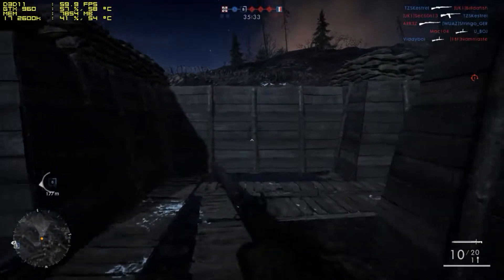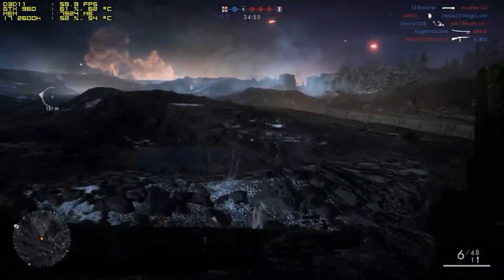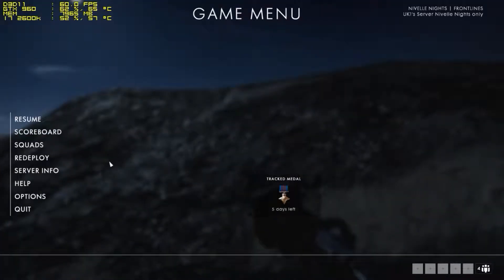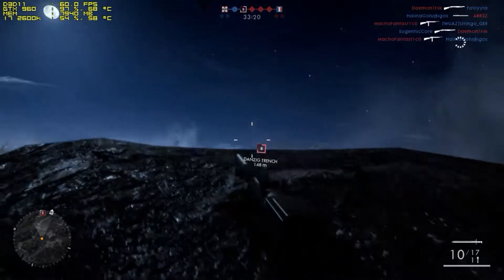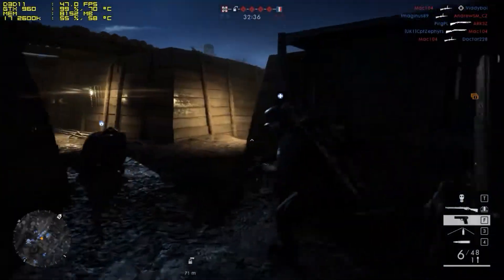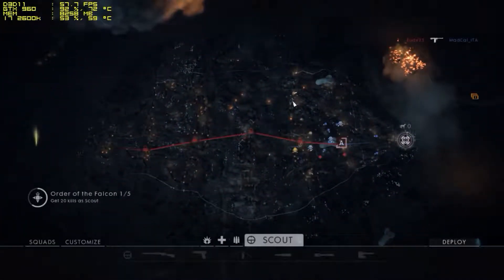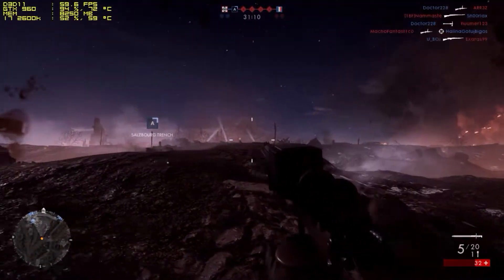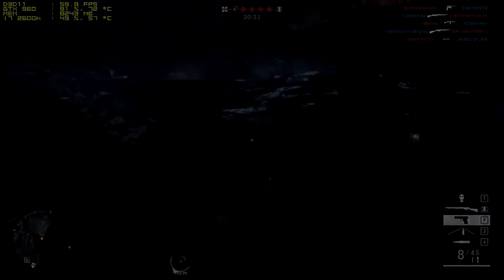Battlefield 1 New Map Nivelle Nights Gameplay | i7 2600K@3.4 / GTX 960 | 1080p Ultra Max Settings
In todays computer video we will be testing out Battlefield 1 Multiplayer Nivelle Nights on i7 2600K / GTX 960 running High and Ultra graphic settings.

All gameplay was recorded using Nvidia ShadowPlay at 1080p, 60 FPS, 50 MBps.

System Specs:
CPU: Intel Core i7 2600K (3.4 GHz Stable)
GPU: Gigabyte Nvidia GTX 960 4GB
RAM: Corsair Vengeance 16GB DDR3
OS: Windows 10

Thanks for watching if you enjoyed this video remember to smash that Like button & Subscribe for more! also if you have any requests for what I should record next let me know.